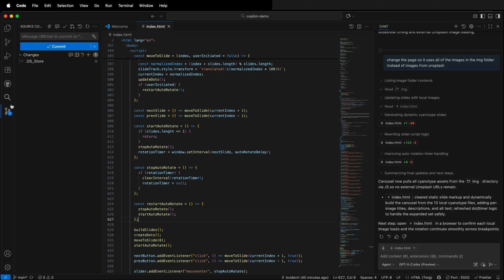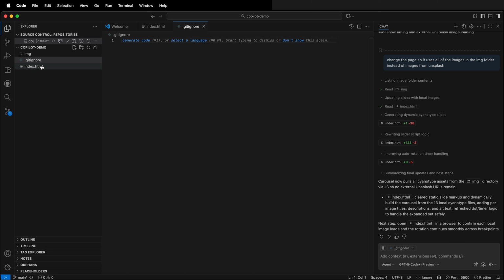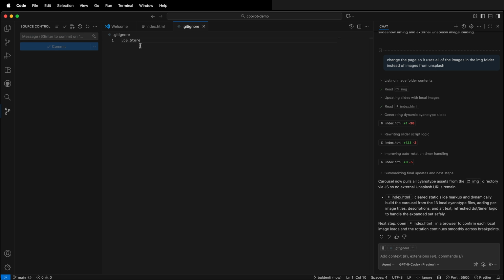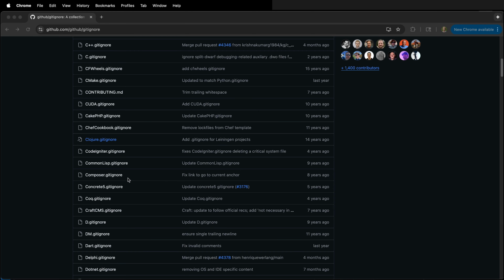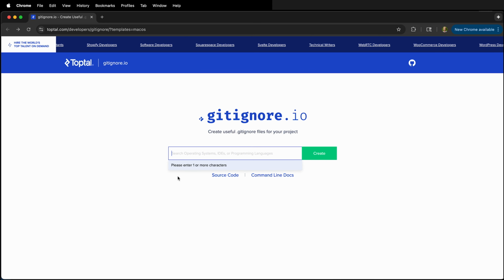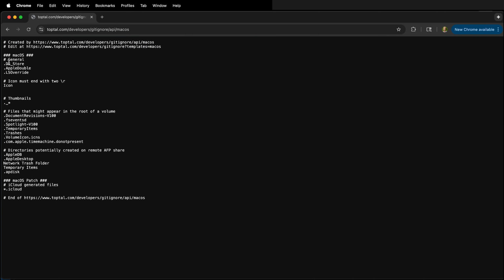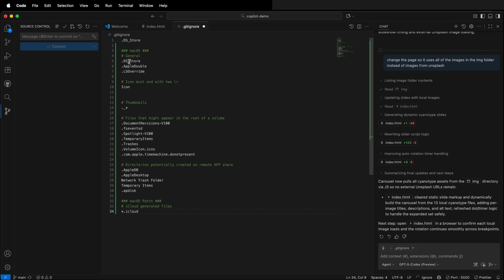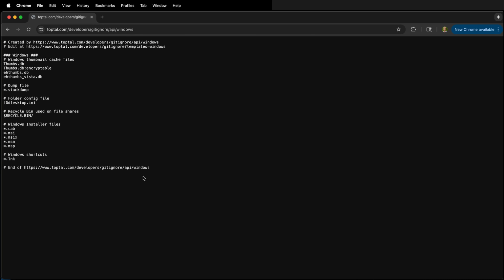How to Create a .gitignore in VS Code for GitHub (macOS + Windows)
How to Create a .gitignore in VS Code for GitHub (macOS and Windows)
Learn what a .gitignore file is, why it matters, and how to create one in Visual Studio Code so Git stops tracking unwanted files. We walk through ignoring macOS .DS_Store, show how to commit and sync the change, and where to find language and OS-specific .gitignore templates (macOS and Windows). Perfect for beginners setting up Git, GitHub, and VS Code.

Chapters

00:00 What is a .gitignore and why you need it
00:20 Spotting unwanted files (.DS_Store) in Source Control
00:34 Create .gitignore in VS Code
00:49 Add .DS_Store to ignore list
01:07 Commit .gitignore and sync
01:18 Other files to ignore and OS/project specifics
01:49 Using macOS .gitignore templates
02:02 Paste template into .gitignore in VS Code
02:18 Windows .gitignore option
02:30 Wrap-up: keep repos clean

- What a .gitignore file does in Git and GitHub
- How to create and edit .gitignore in Visual Studio Code
- Ignoring common OS files like .DS_Store (macOS) and using Windows templates
- Where to find GitHub’s official .gitignore templates for languages and frameworks
- Best practices to avoid committing node_modules and other generated files

Quick tips

- To ignore macOS finder files: add .DS_Store
- For Node.js projects: add node_modules/
- Always commit your .gitignore early so noise never hits the repo